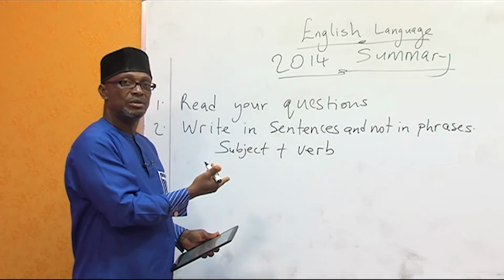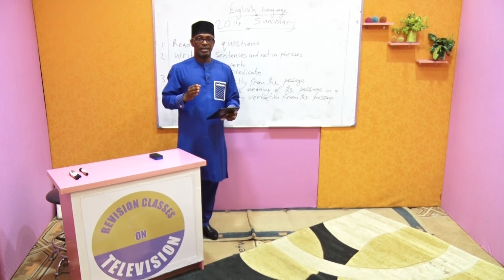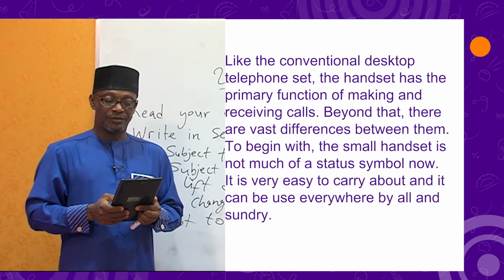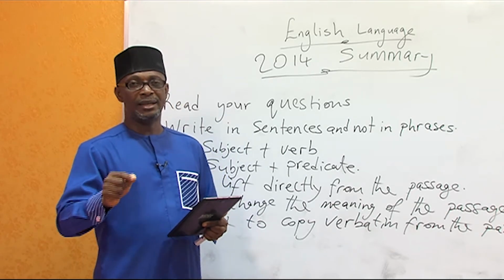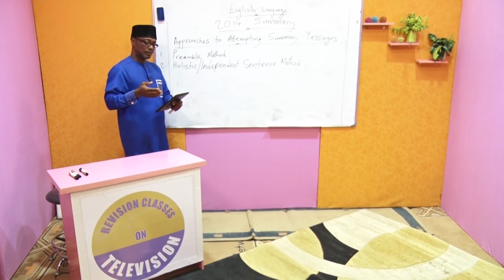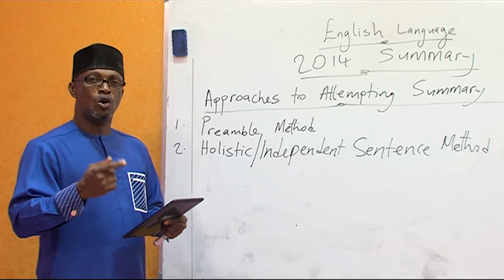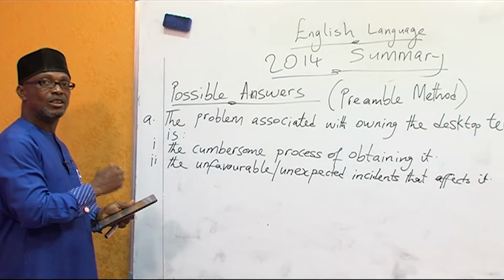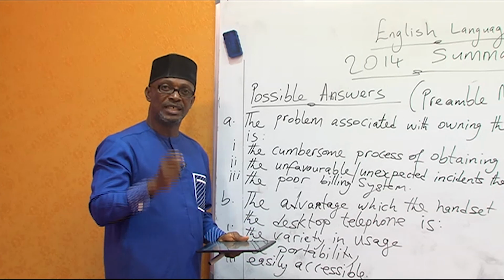Revision Classes On Television | Episode 32 | 12th August | NTA